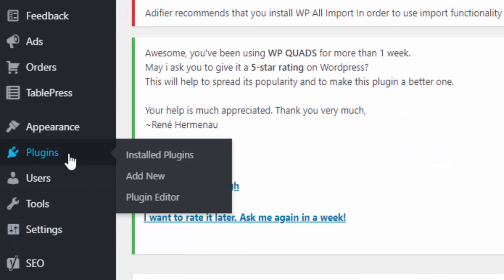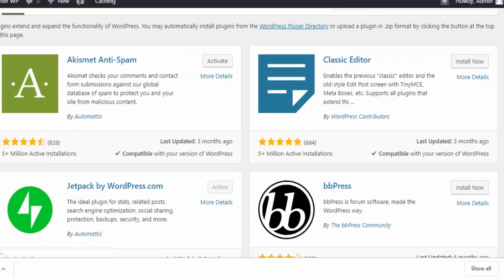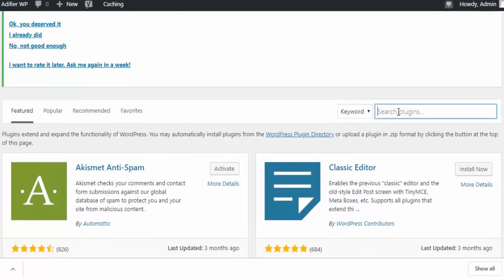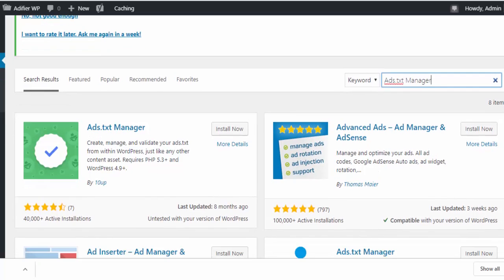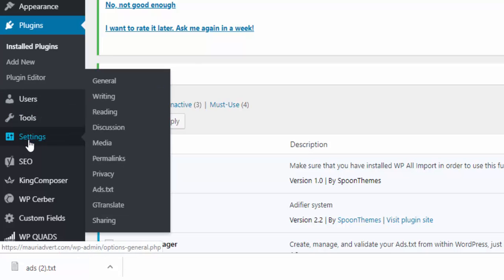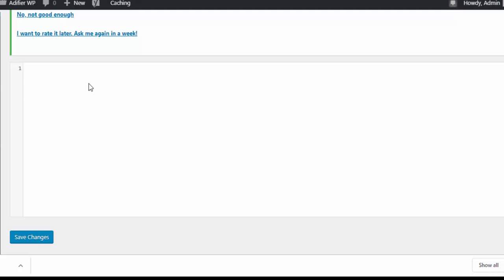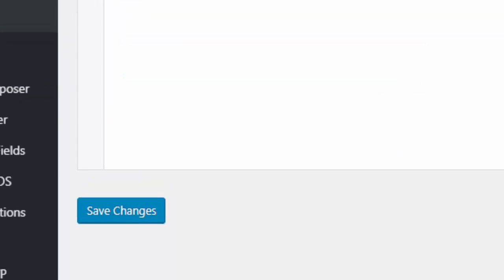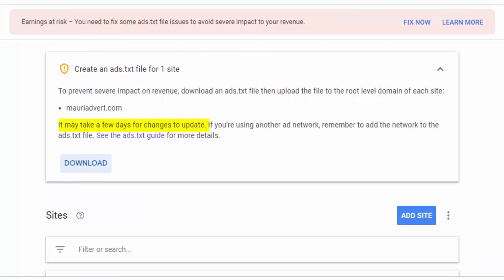Fix Adsense error for WordPress Website - Earnings at risk ads.txt File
Fix Adsense error for WordPress Website - Earnings at risk

In this video tutorial you will learn how to solve the error "Earnings at risk - One or more of your sites does not have an ads.txt file."

Steps To Fix Adsense Error :
- Download the ads.txt file
- Open your WordPress
- Go to Plugins
- Click on Add New
- Search & Install for Ads.txt manager Plugin
- Activate the plugin
- Go To Settings Tab
- Click Ads.txt
- Add  Adsense Ads text from your ads.txt file
- Click on Save changes

Note: It may take a few days for changes to update.

Fix Adsense Error
Fix Adsense Earnings at risk
Fix WordPress Adsense Error
Fix WordPress Adsense Earnings